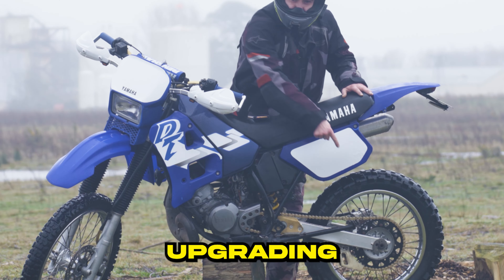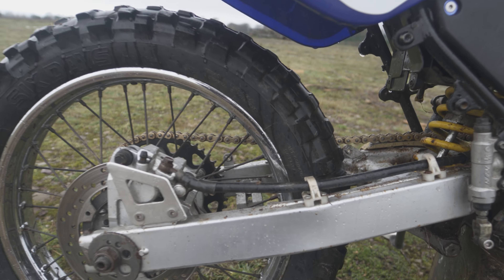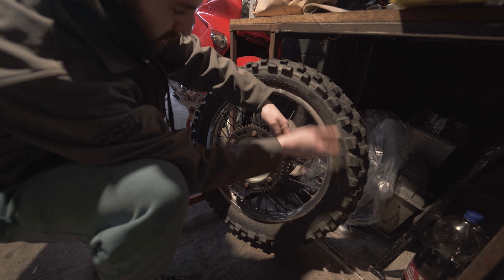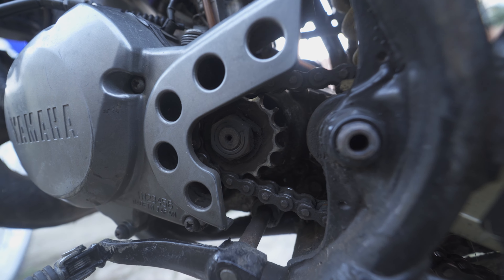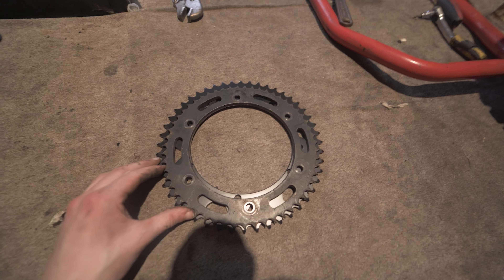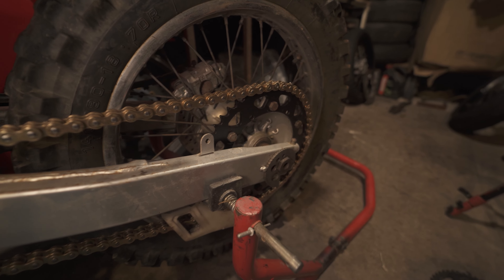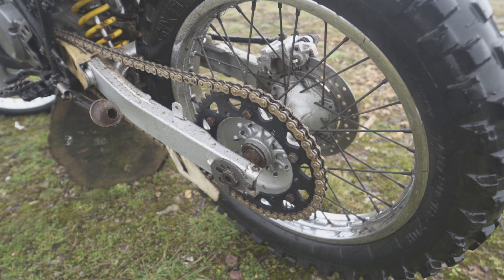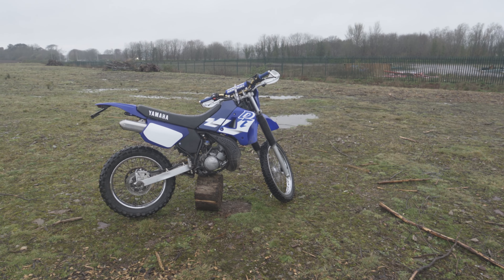Get A Chain Upgrade For Your Yamaha DT125R!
I fitted a chain and sprocket kit from a 1990 Yamaha DT200R to my 125. The stronger 520 is a nice upgrade from the original 428 chain fitted to 1988 to 2003 models and also later DTX and DTRE models. It also looks much cooler :P The sprocket setup I went with is was 14/48 which means I needed a 105-link chain to fit. I also found out the rims and swingarm from a DT200R are aluminum, and also bolt right up to the 125 models. Hmmm. I think I'm gonna have to spend more money... lol. This is just a quick overview video demonstrating fitting the parts and hopefully will share the little knowledge I learned.